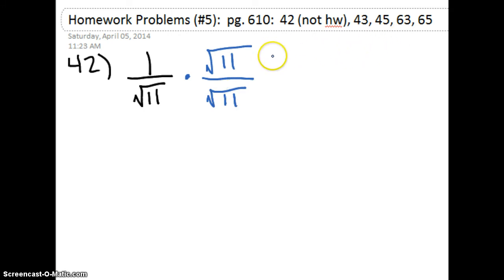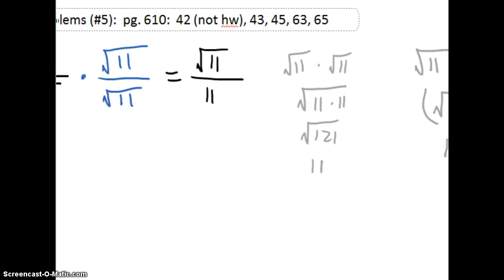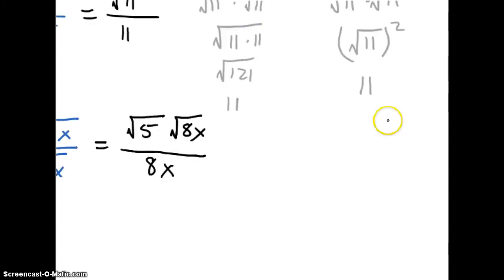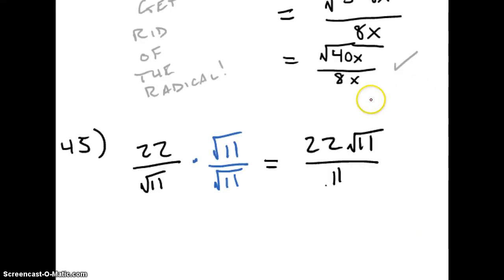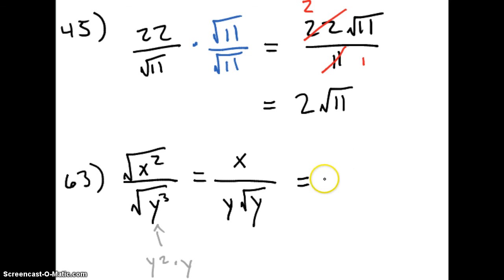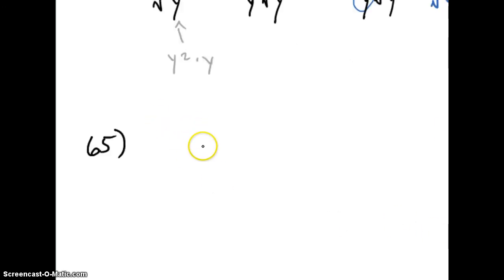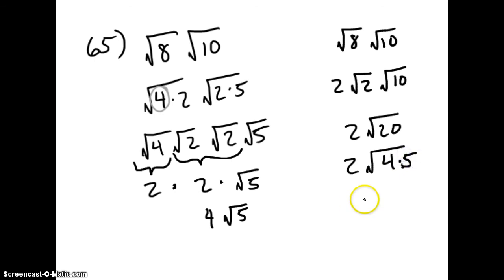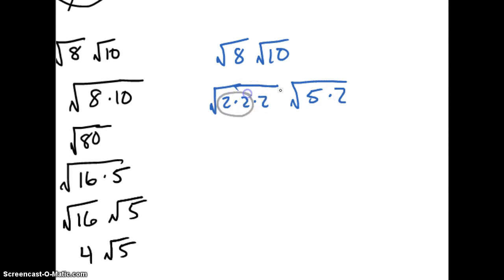Simplifying Radicals (HW5 Problems)